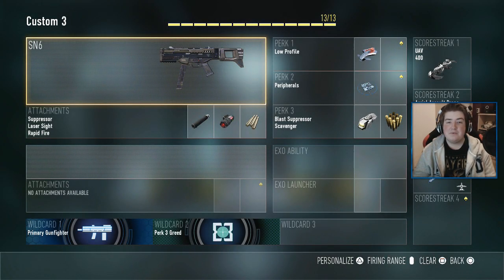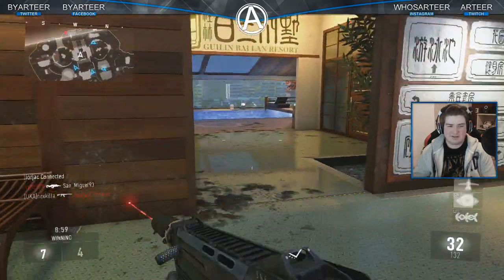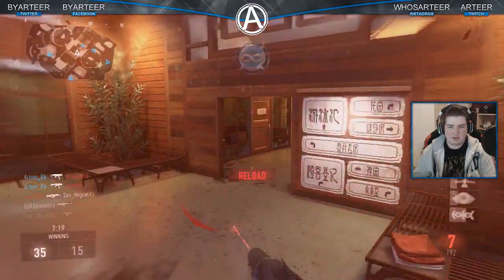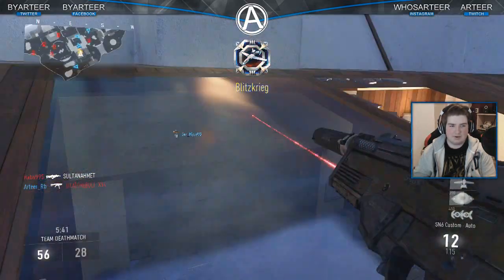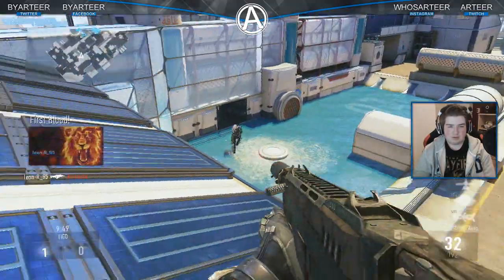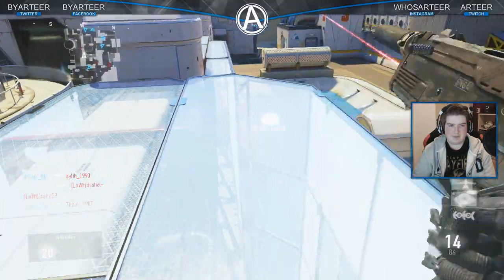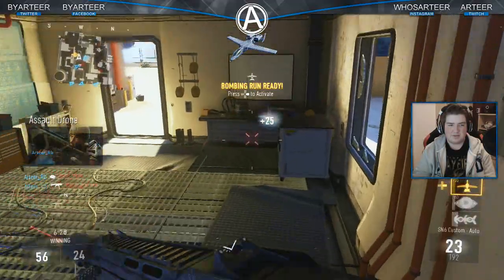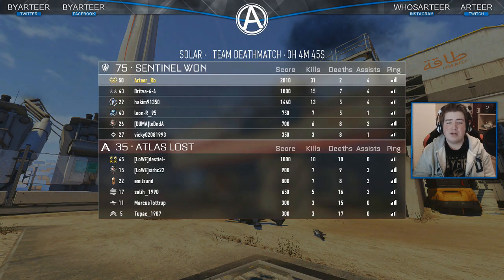"Frenzy Killer!" - Advanced Warfare Live - "SN6" Multiplayer Gameplay (CoD: AW)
What is Call of Duty: Advanced Warfare?
Call of Duty: Advanced Warfare, also referred to as CoD: AW is an online first person shooter. A multiplayer game created by Sledgehammer Games and published by Activision. My goal as a YouTuber is to help you improve your Call of Duty performances. I do this by providing you with daily content including: best class setup videos, tips and tricks, guides, but also live episodes.